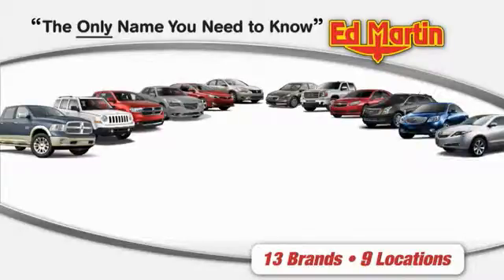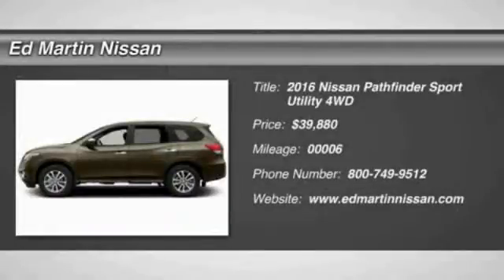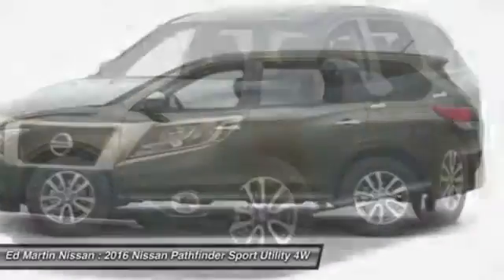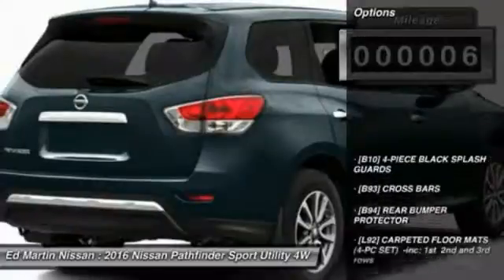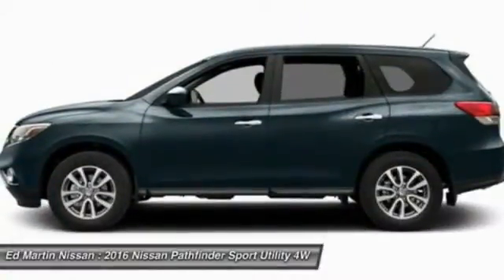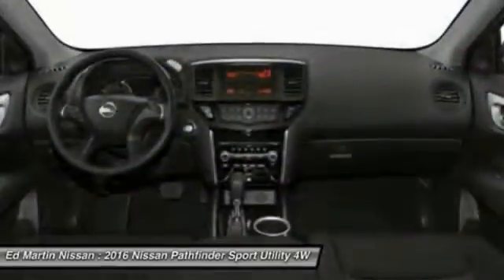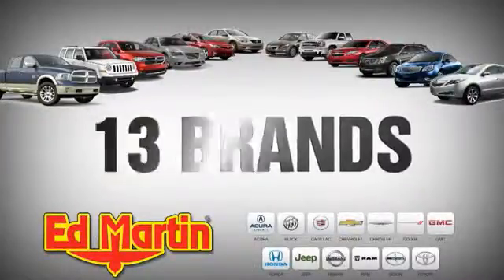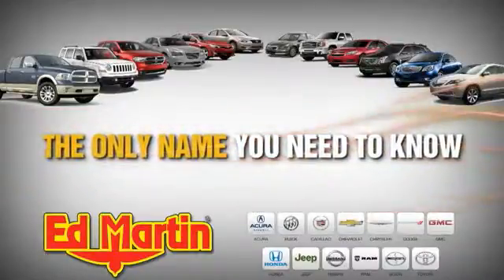2016 Nissan Pathfinder 1PA1096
2016 NISSAN PATHFINDER Indianapolis, IN
Stock# 1PA1096

BACK-UP CAMERA, 4X4, LEATHER, BLIND SPOT MONITOR, BLUETOOTH, MP3 Player, CHILD LOCKS, 3RD ROW SEAT, KEYLESS ENTRY, 26 MPG Highway, SAT RADIO, POWER LIFTGATE, ALLOY WHEELS!